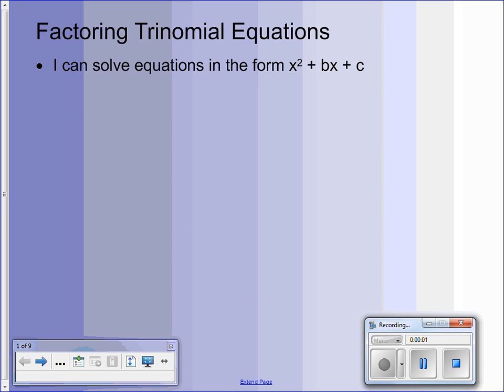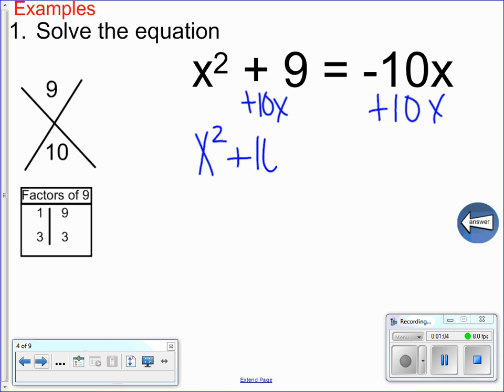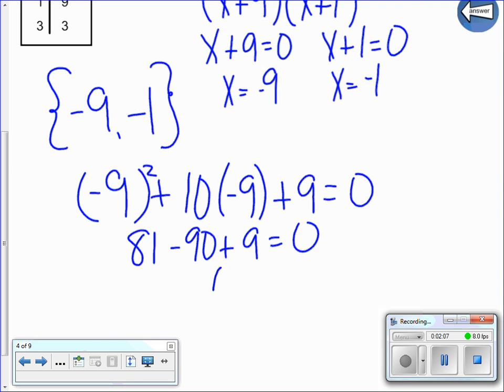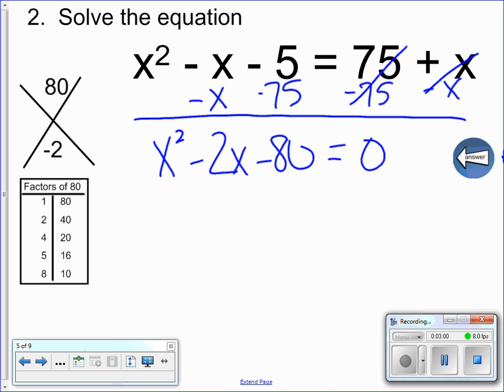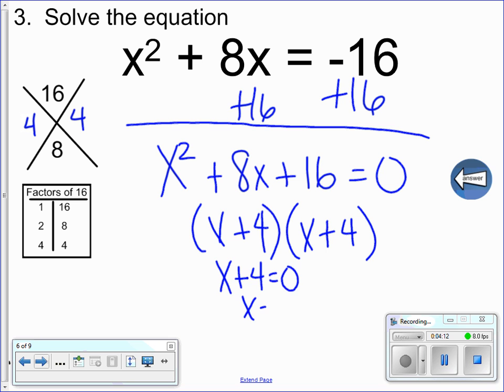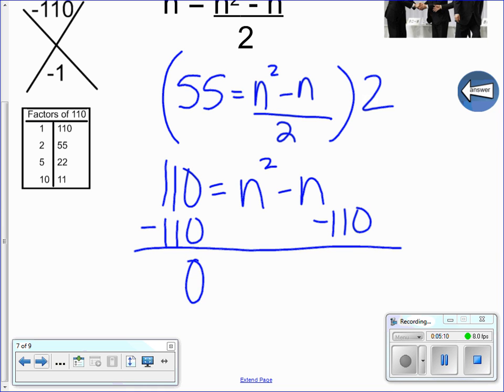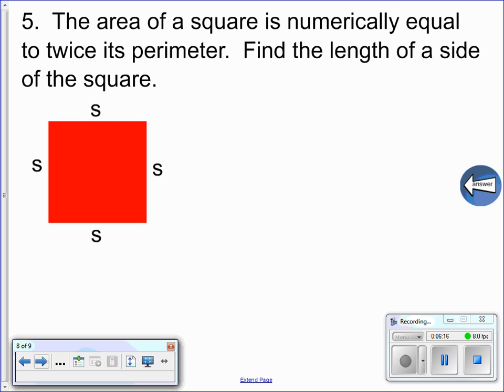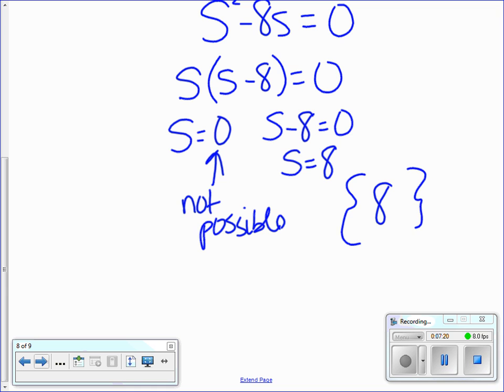5.15 Factoring Trinomial Equations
Factoring Trinomial Equations
Solve equations of the form x2 + bx + c